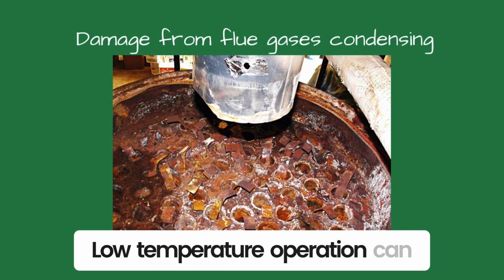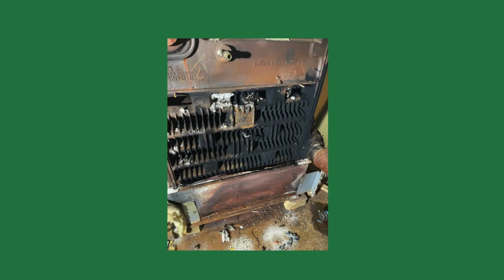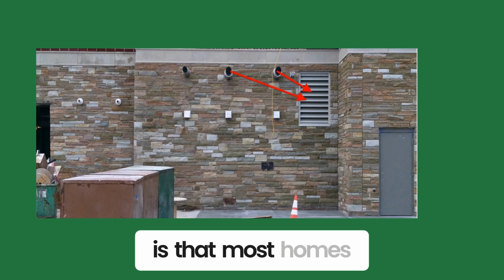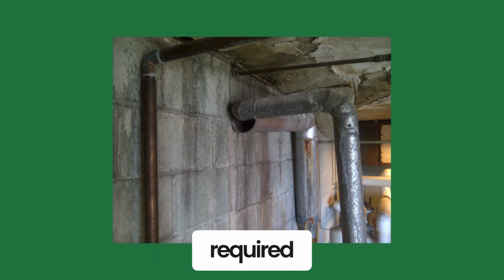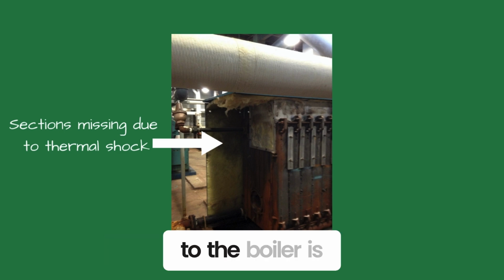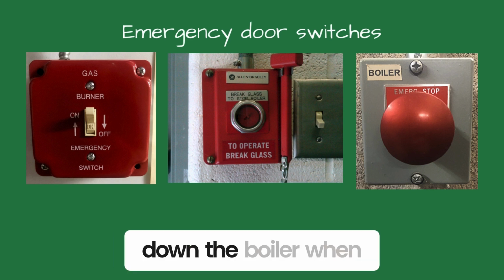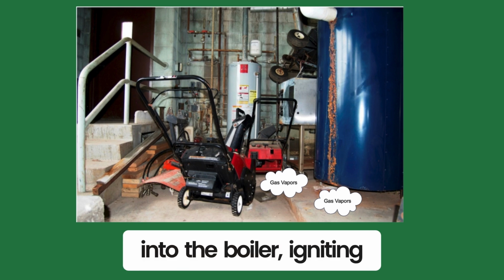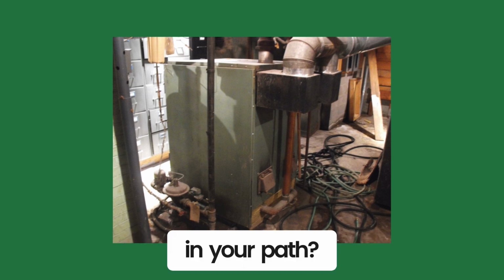Hydronic boiler room dangers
This video talks about dangers you might find inside a hydronic boiler room and how to avoid them. The link to my book, Lessons Learned Troubleshooting Hydronics is